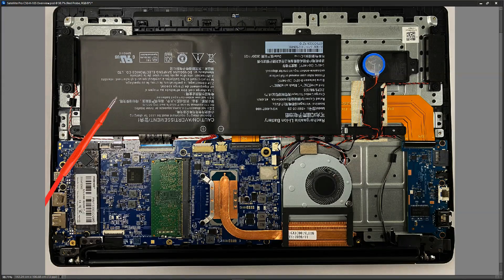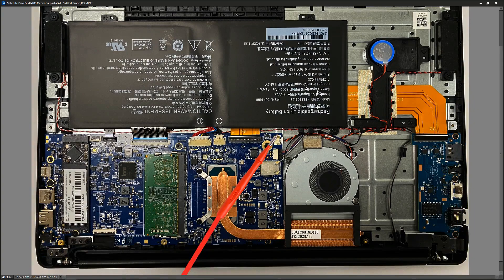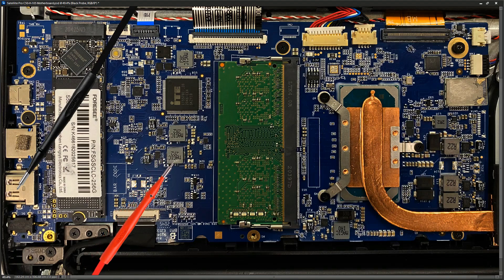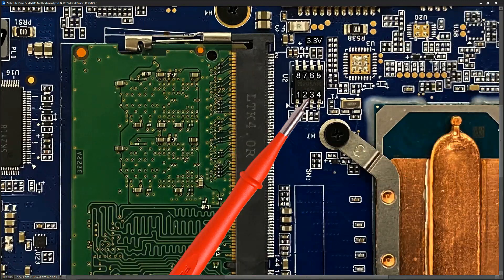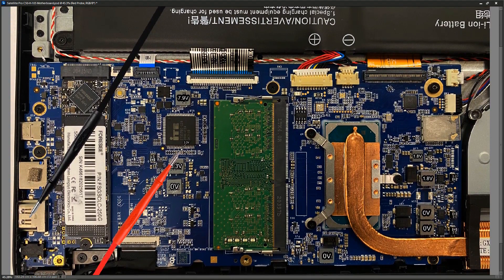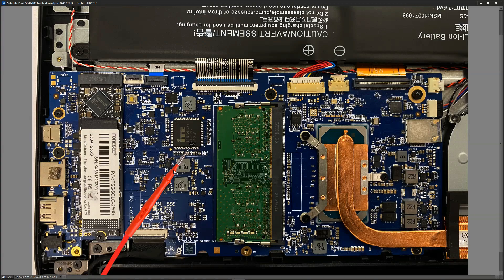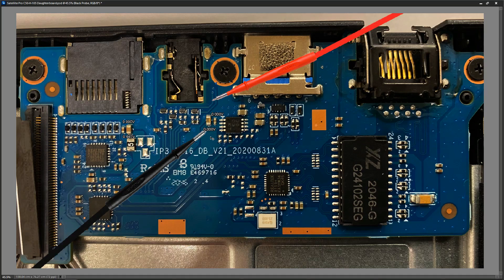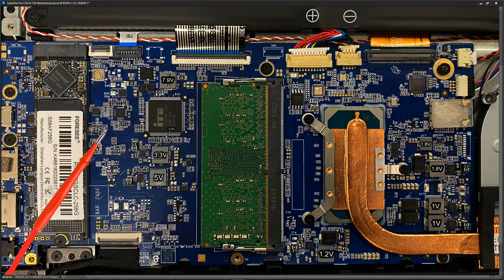Satellite Pro C50-H-105 Power Light But Not Powering On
This laptop was not powering on. I bring you through the troubleshooting process. Can we fix it together? I have a new microphone today so let me know if the sound is good!

Apologies, I have just discovered that the last minute of the video did not come through. There was nothing significant during this section, just me going through the remaining voltage measurements with the board working. I also mention that I did not replace the capacitor as I had no schematic and did not know what value to replace it with.